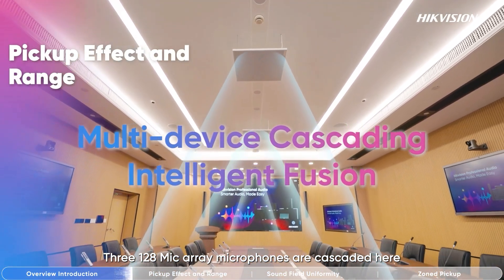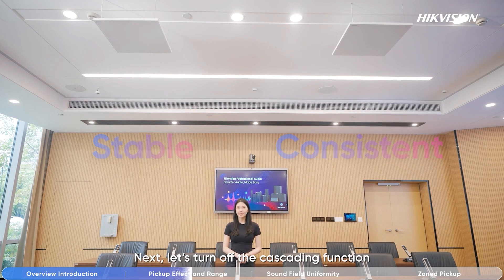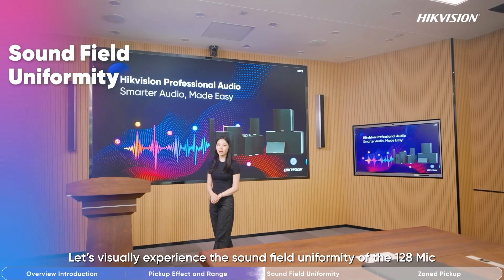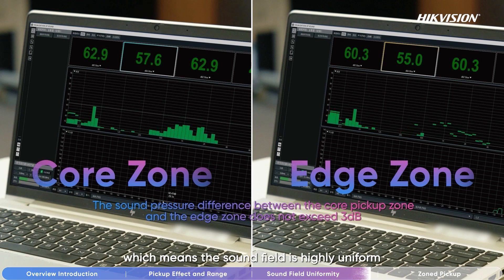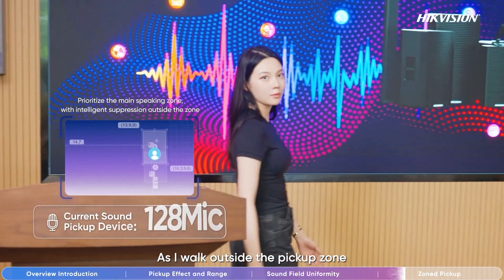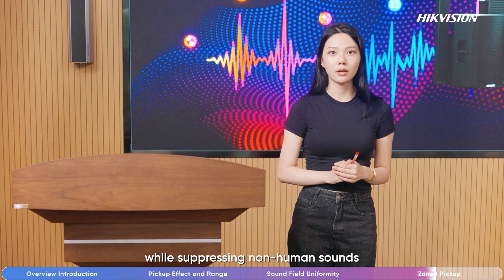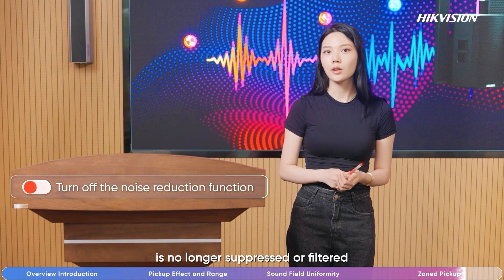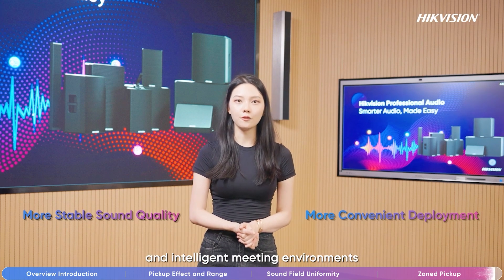Hikvision Network Professional Audio System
Hikvision Network Professional Audio System --- Free to Talk
🎤🔊 Discover the future of sound with Hikvision's Network Professional Audio System! 🌟 Dive into our latest video to explore its amazing features: from superior pickup range and zoned audio to seamless network transmission and AI-driven excellence. Experience effortless wiring, cascading support, and dual transmission (AES67 + Analog). Don’t miss out—watch now! 👀✨ HikvisionAudio SoundInnovation 🎶📹
0:00:00 Overview introduction of Hikvision Network Professional Audio System
0:00:31 Pickup Effect and Range of Hikvision Network Audio System
0:01:14 Sound Field Uniformity of Hikvision Network Audio System
0:01:40 Zoned Pickup of Hikvision Network Audio System